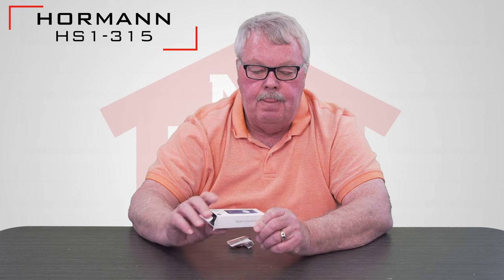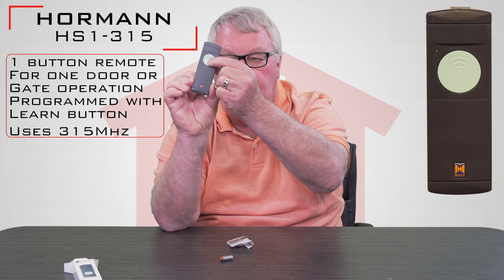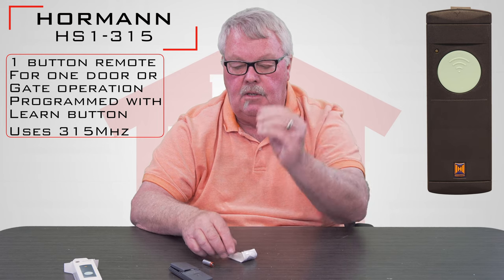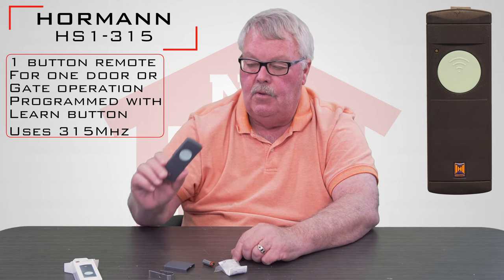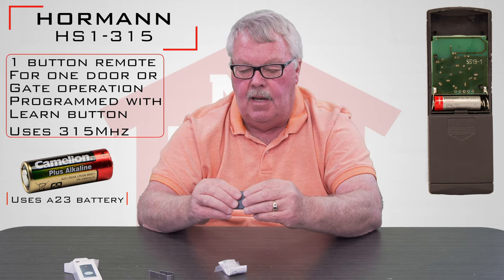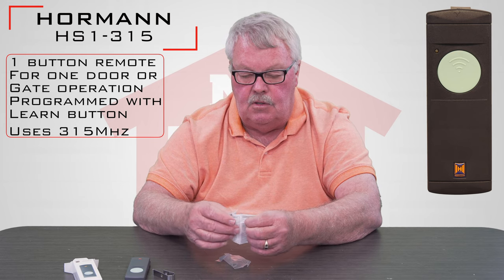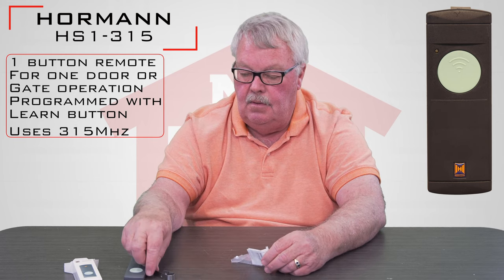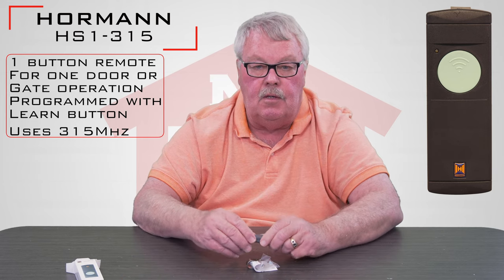Hormann HS1-315 Garage Door Opener Single button remote control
If you have just one garage door at your home, keep it functioning properly with the Hormann HS1-315 Garage Door Opener Single Button Remote Control. This single-button garage door opener features one large, circular button on a long remote case, and it is normally used as an additional remote for just one single door.

NorthShoreCommercialDoor.com Production